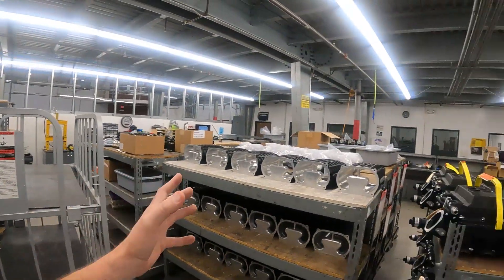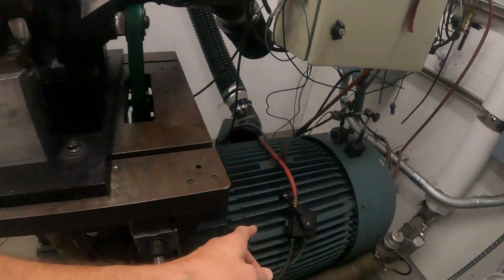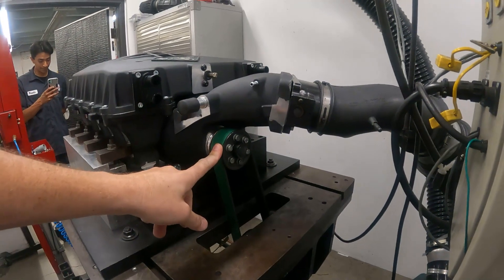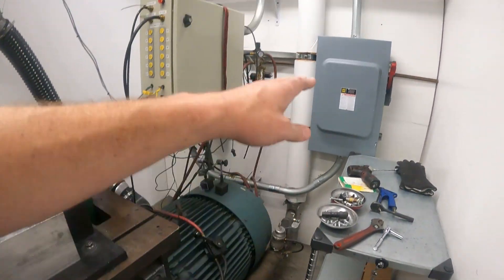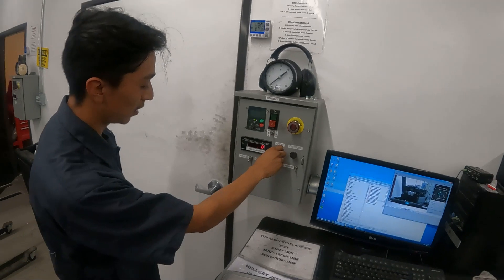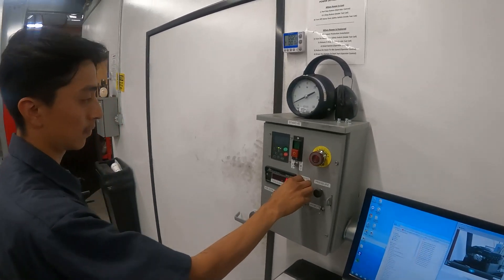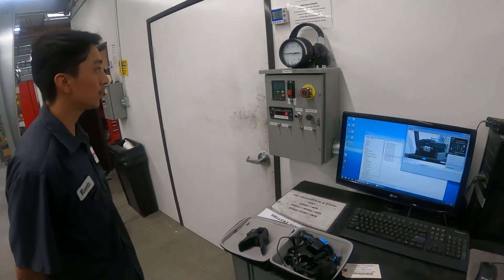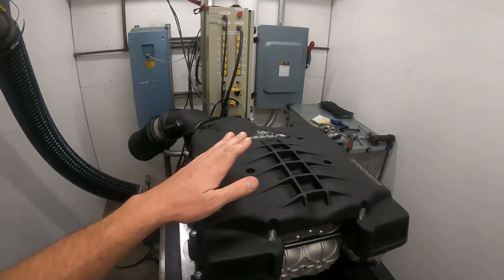How it's Made || VMP Odin testing at Magnuson!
In today's video, Justin's back at the Magnuson facility to show you the testing process that goes into every single Odin, Gen3R, as well as every single Magnuson supercharger made!